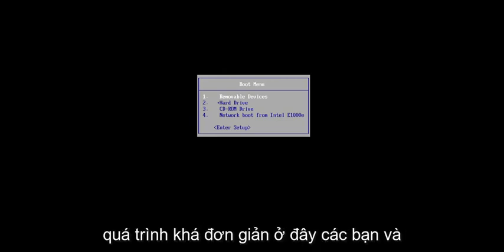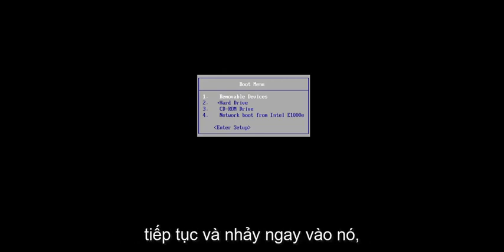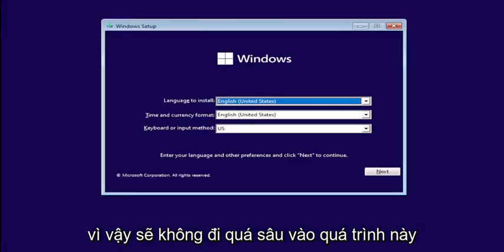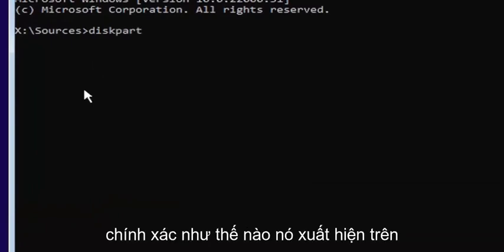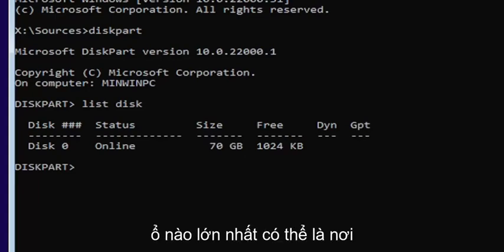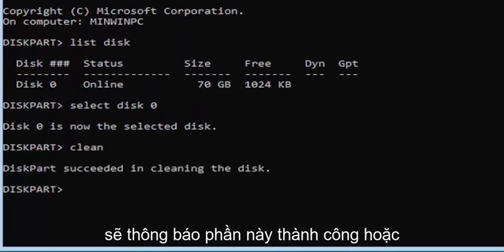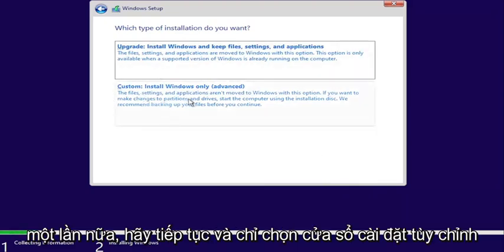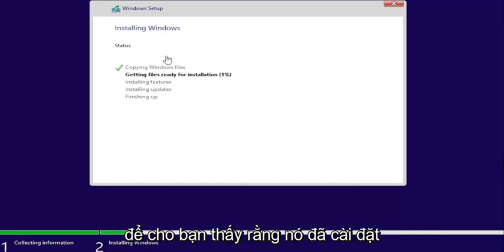Chuyển định dạng ổ cứng từ MBR sang GPT trong khi đang cài Windows 11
Cách chuyển MBR sang GPT trong khi cài đặt Windows 11 [Hướng dẫn]

Cài đặt Windows không thành công với lỗi “Không thể cài đặt Windows vào đĩa này. Đĩa đã chọn có bảng phân vùng MBR. Trên hệ thống EFI, Windows chỉ có thể được cài đặt cho GPT. Và bây giờ đang tìm Cách chuyển MBR sang GPT trong khi cài đặt Windows 11 / 8.1 / 7? Đầu tiên chúng ta hãy hiểu sự khác biệt giữa bảng phân vùng MBR và bảng phân vùng GPT. Và cách chuyển MBR sang phân vùng GPT Trong quá trình cài đặt windows 11.

Các vấn đề được giải quyết trong hướng dẫn này:
chuyển đổi mbr sang gpt trong khi cài đặt windows 11
chuyển đổi mbr sang gpt xác thực bố cục đĩa không thành công
chuyển đổi mbr sang gpt trong khi cài đặt windows
chuyển đổi mbr sang gpt mất dữ liệu
chuyển đổi mbr sang gpt cho Windows 11
chuyển đổi mbr sang gpt xám
chuyển đổi mbr sang ổ cứng gpt
chuyển đổi mbr sang gpt không thể chuyển đổi

Trên Windows 11, bạn có thể sử dụng công cụ dòng lệnh MBR2GPT để chuyển đổi ổ đĩa bằng Master Boot Record (MBR) sang kiểu phân vùng GUID Partition Table (GPT), cho phép bạn chuyển đổi đúng cách từ Hệ thống đầu vào / đầu ra cơ bản (BIOS) sang Giao diện chương trình cơ sở mở rộng hợp nhất (UEFI) mà không cần sửa đổi cài đặt hiện tại hoặc xóa dữ liệu được lưu trữ trên ổ đĩa.

BIOS là một đoạn mã thiết yếu nằm trên một chip đặc biệt trên bo mạch chủ cho phép kết nối giữa phần cứng và phần mềm. Mã này đã có từ lâu và mặc dù hoạt động khá tốt nhưng nó chưa bao giờ được thiết kế cho phần cứng hiện đại và nó có nhiều hạn chế, bao gồm các hạn chế đối với các phân vùng nhỏ hơn 2TB.